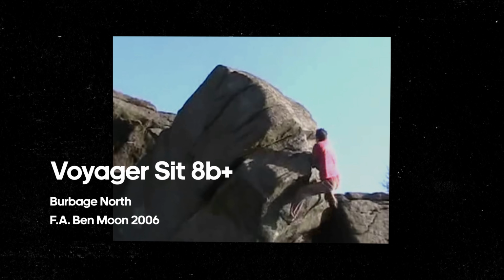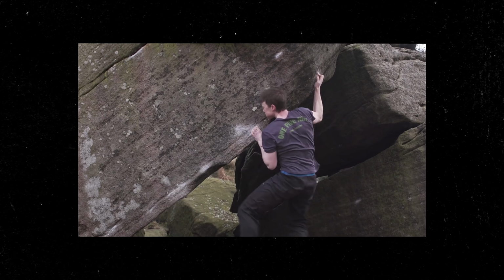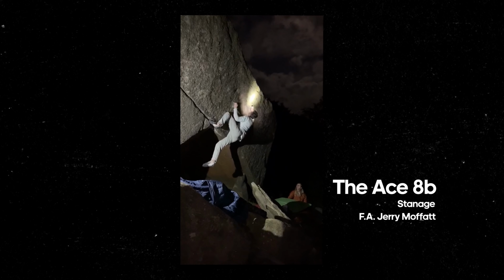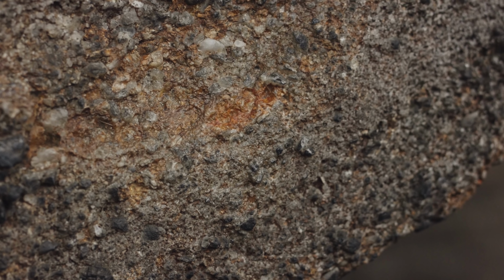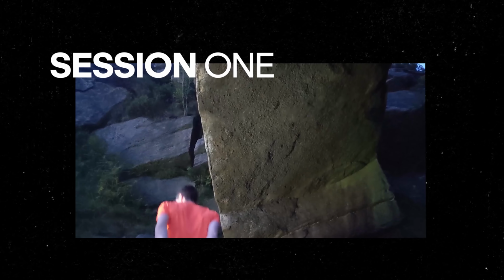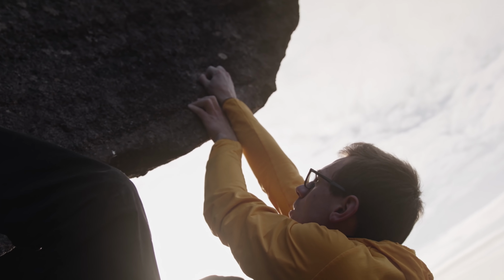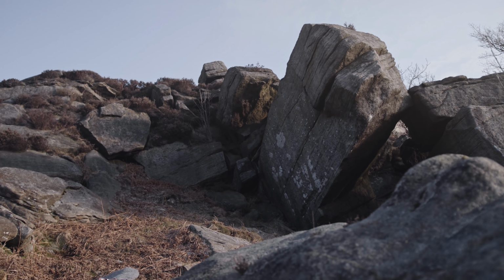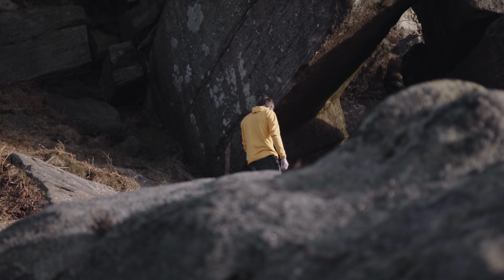Will Bosi climbs Voyager 8B/V13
Will Bosi recently made an ascent of Voyager (8B/V13), in the Peak District, the first since a hold broke 3 years ago.

After numerous sessions and debate as to whether he could do the crux, Will unlocked new beta and on the perfect bluebird day made an ascent.

This notable and impressive ascent was captured and edited by Band of Birds.

Warning: Strong Language